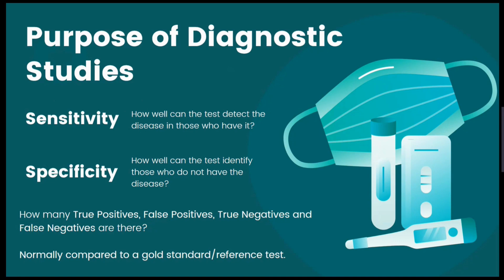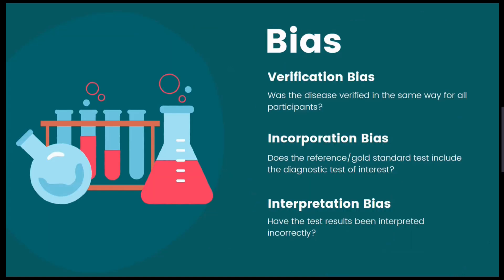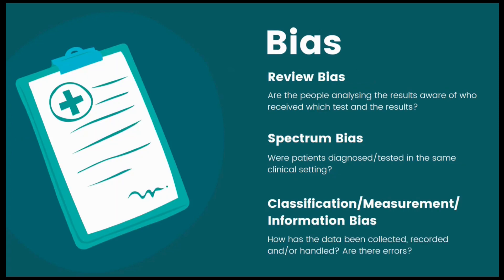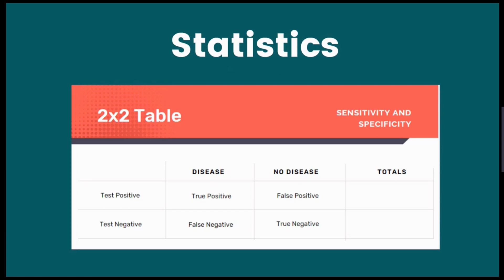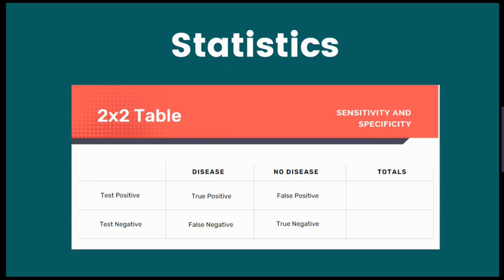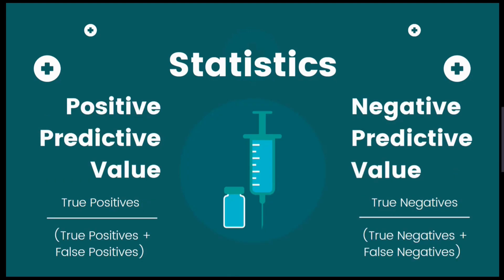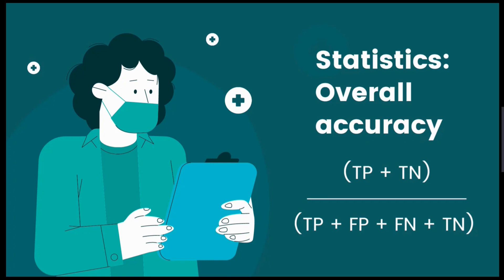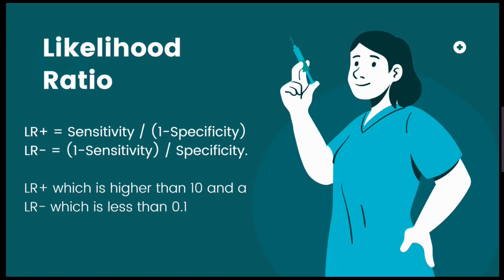Appraising Diagnostic Studies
00:00 What is a Diagnostic Study?
01:01 Bias
02:15 Statistics Introduction
02:52 Sensitivity and Specificity
03:17 Positive Predictive Value and Negative Predictive Value
03:53 Accuracy
04:10 Likelihood Ratio
04:49 Conclusions